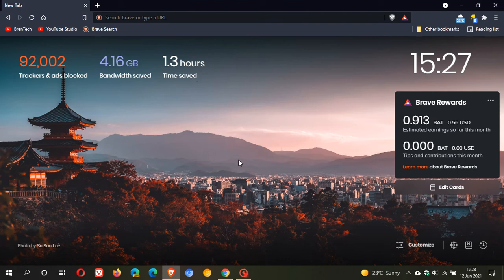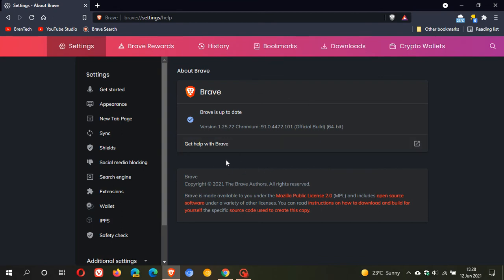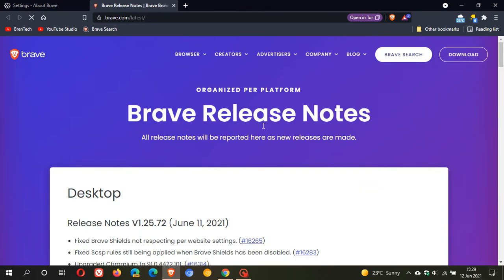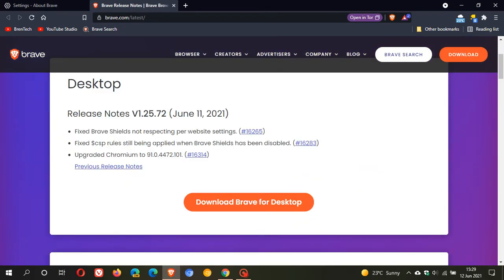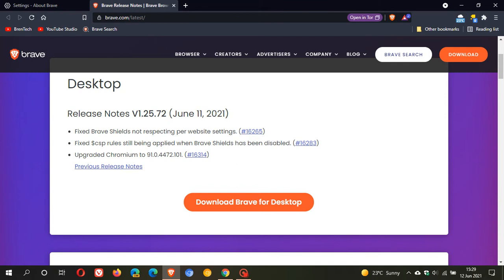Brave Browser Chromium 91.0.4472.101 update includes 14 security fixes 1 Critical.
The Stable version of Brave has been updated. Check that you are up to date.